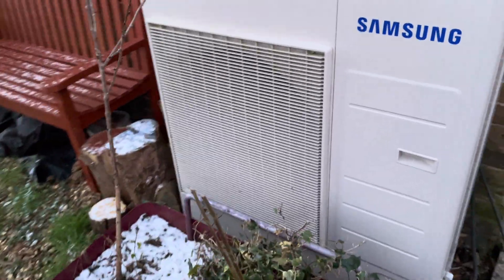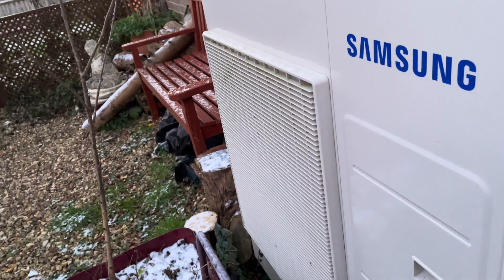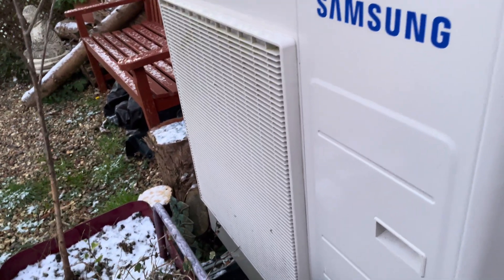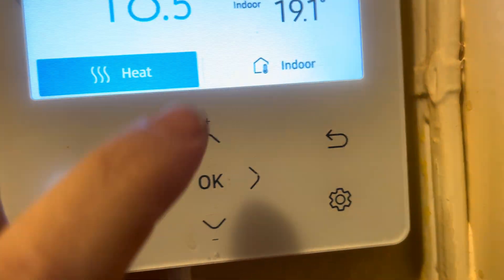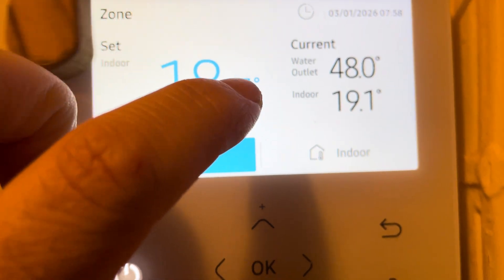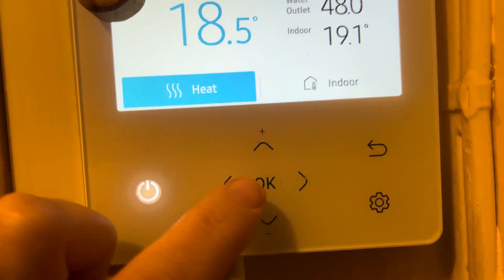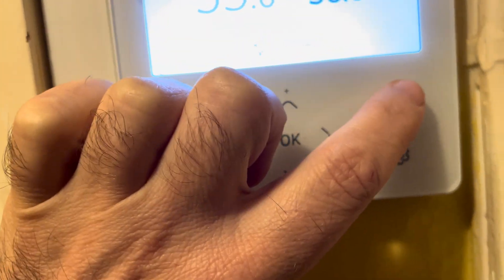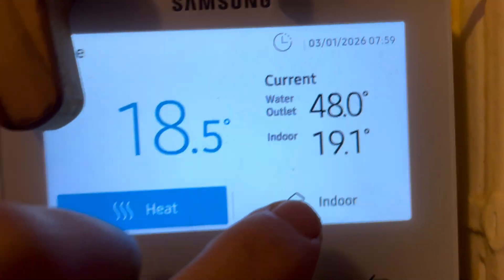Does my heat pump work in the cold snap 2026?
I have a look at my heat pump for this weeks cold weather.  check out my other heat pump videos in the links and do like and comment if you want me to mention anything in the next one.